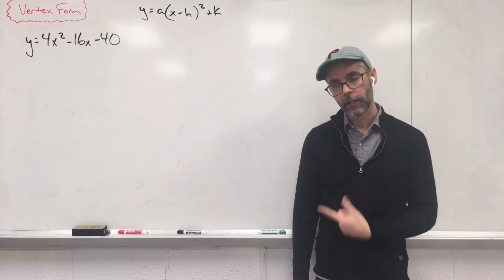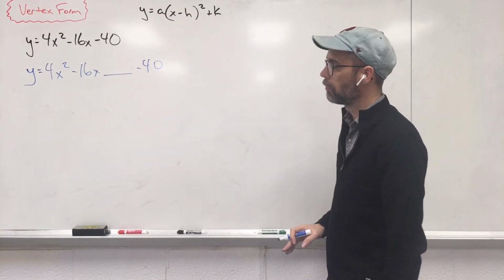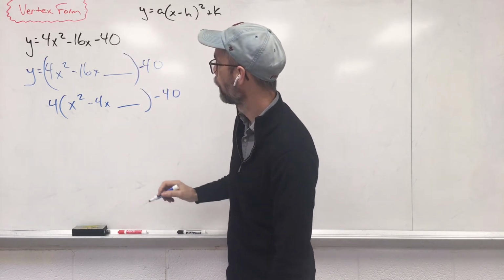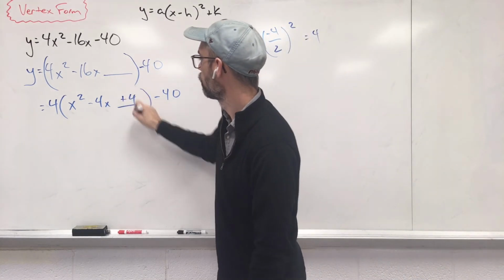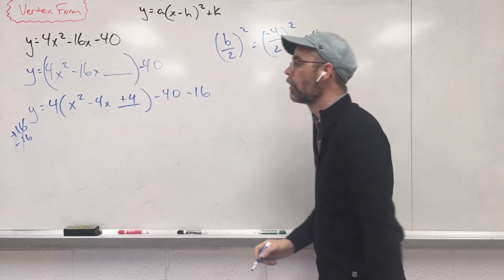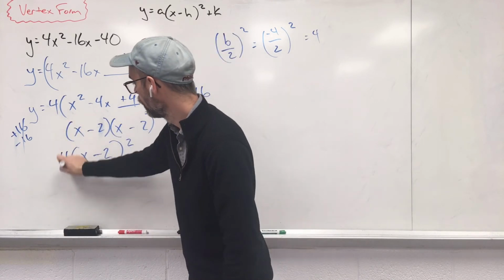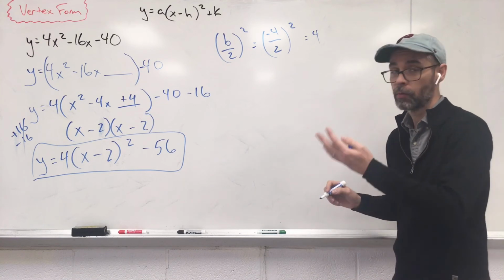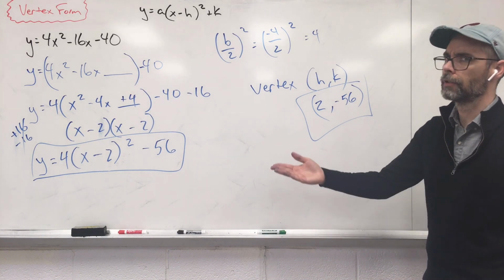Algebra: Finding the Vertex Form and Vertex from a Quadratic Equation 3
Algebra: Understand how to write a quadratic equation in vertex form while using completing the square, factoring, and transformation methods and to find the vertex of the final product.